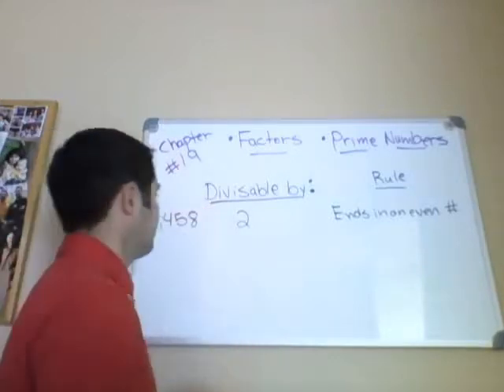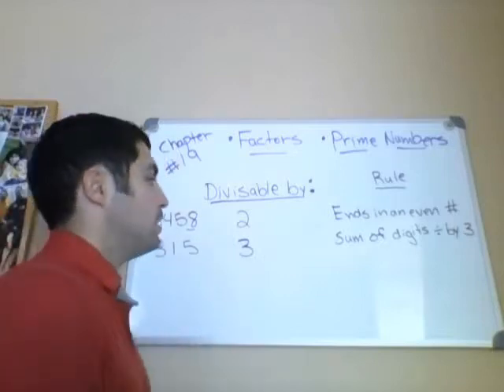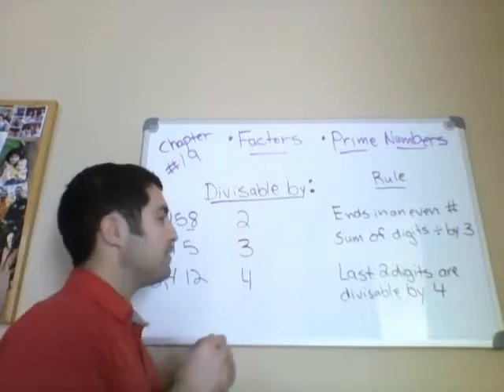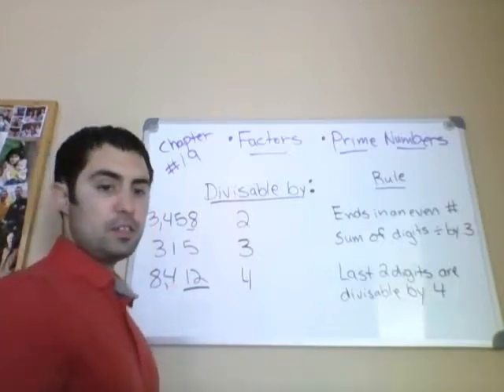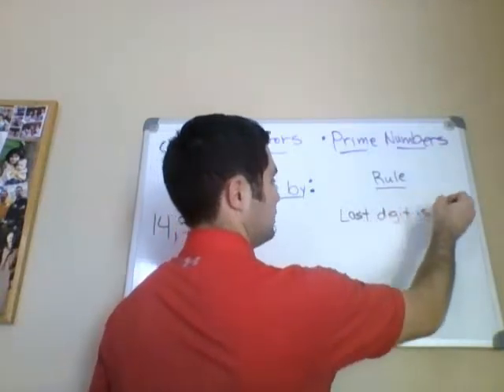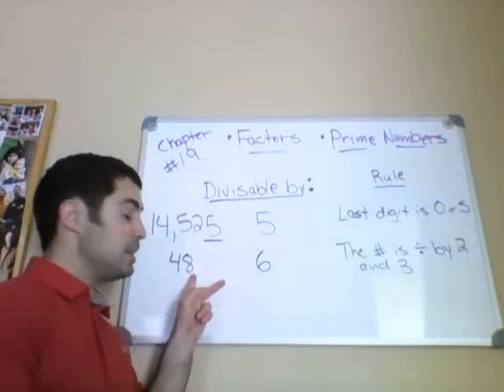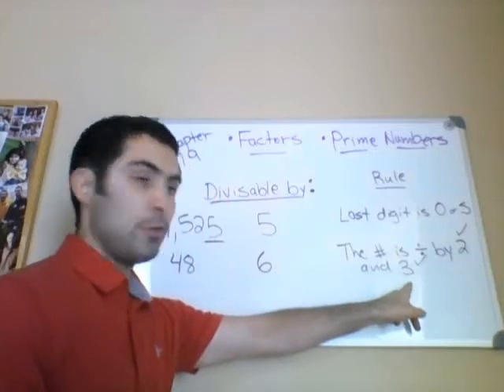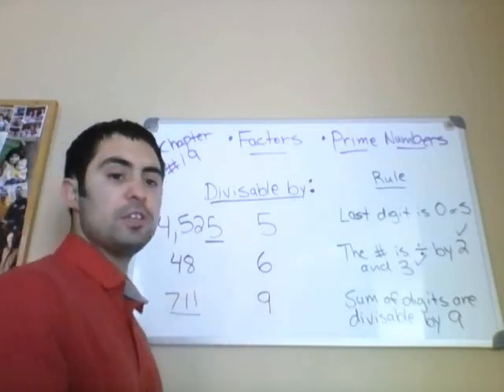Chapter 21 Divisibility Rules